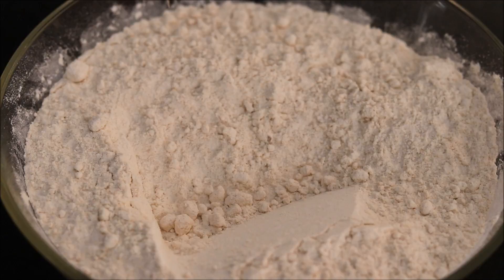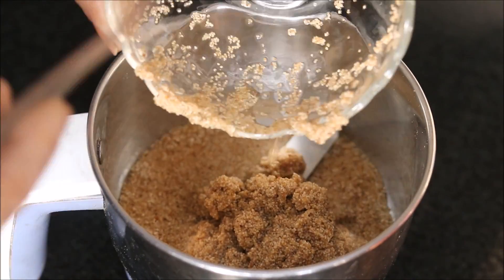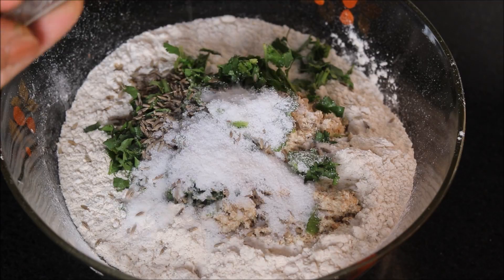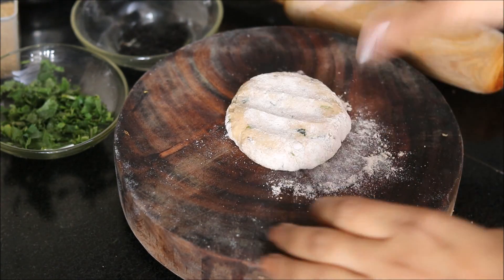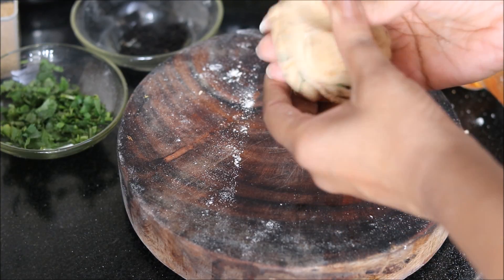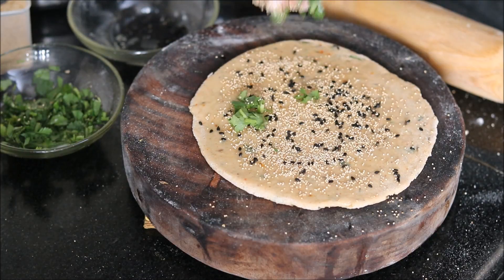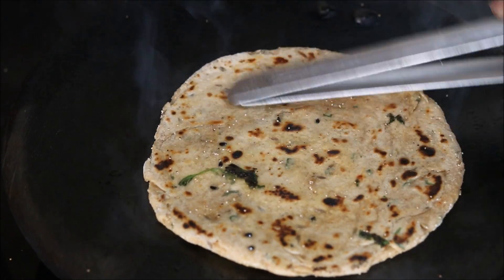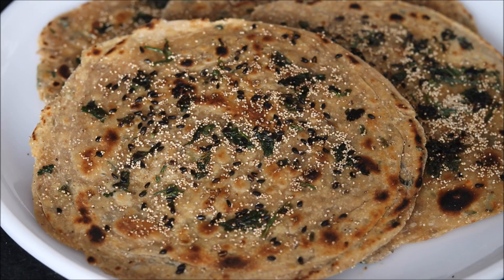Khus Khus Paratha | Crispy Paratha Recipe | Easy to make Healthy Breakfast | Healthy Kadai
Make your breakfast more healthy and nutritious with healthy paratha recipe. Khus khus or poppy seeds are rich in dietary fiber and good source of iron, proteins. Khus khus paratha is a simple way to include it in daily diet.